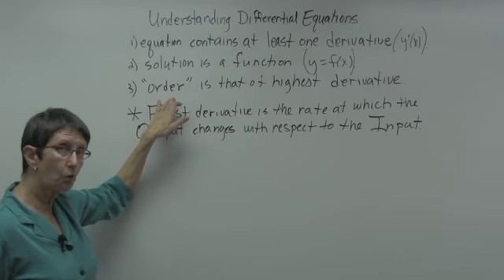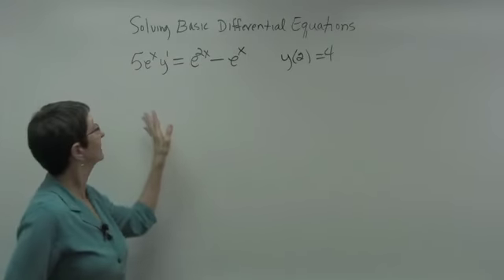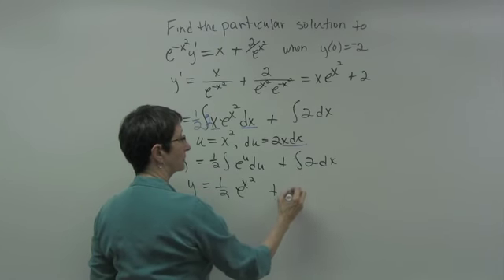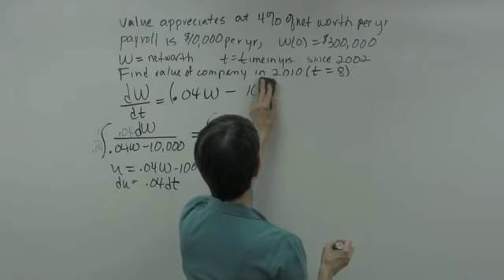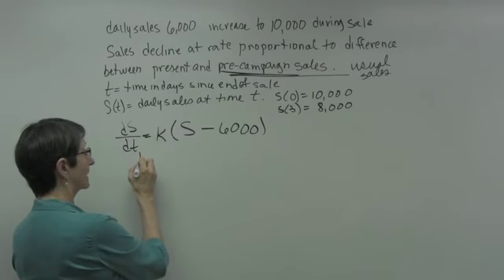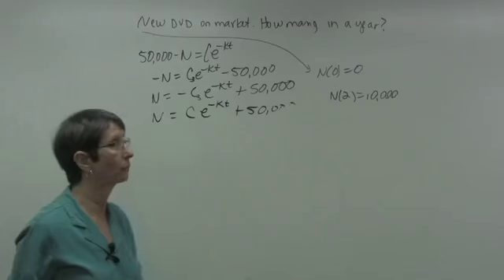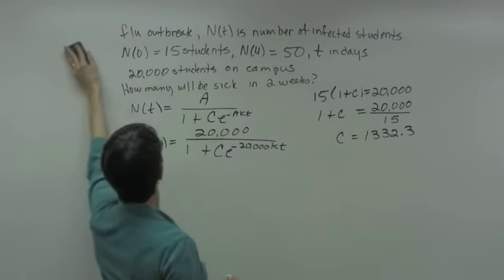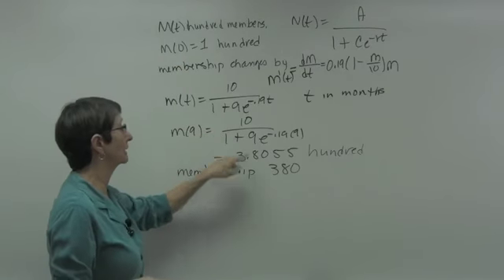Math 1526 2 3 Differential Equations